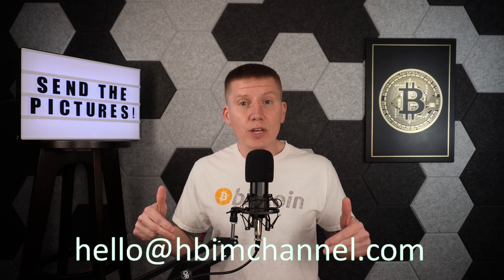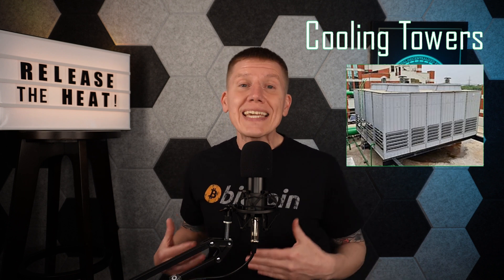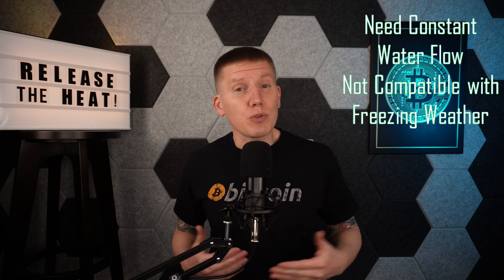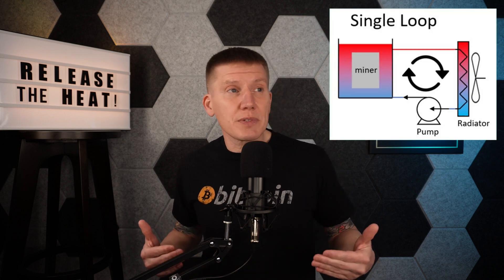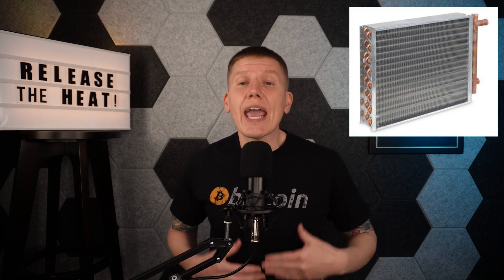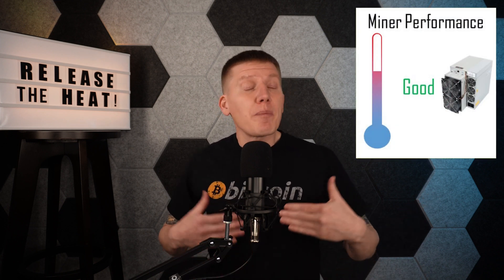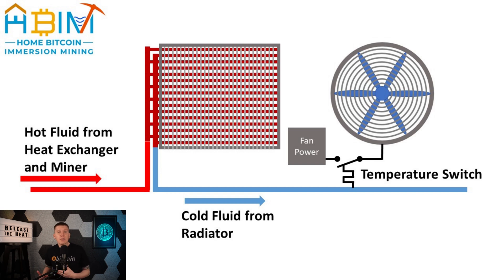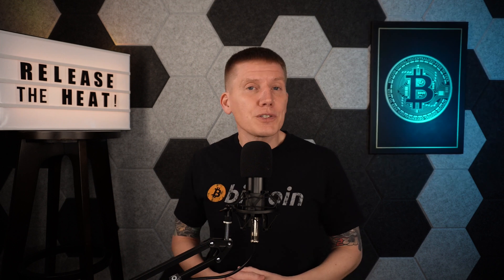EP10: How to pick the best cooling option for a BITCOIN immersion setup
Everything you need to know about cooling your mining setup!  What are your cooling options?  What is a dry cooler?  I cover all of this and more…learn everything you need to know to build the best home bitcoin immersion mining system ever!

Chapters:
00:00 Intro
00:59 Rejecting Heat
01:59 Ground Cooling
03:24 Cooling Towers
04:19 Adiabatic Coolers
05:25 Air Conditioning
05:56 Dry Coolers
12:01 Cold Weather Effects
12:51 Cold Weather Trick #1
13:14 Cold Weather Trick #2
16:30 Outtro

Hydraulic Oil Cooler
16” x 16” Water-to-Air Copper Tube Heat Exchanger
28” x 20” Water-to-Air Copper Tube Heat Exchanger
24” x 24” Water-to-Air Copper Tube Heat Exchanger

Immersion Cooling Technology Talk (where I’ve learned as much as I can)